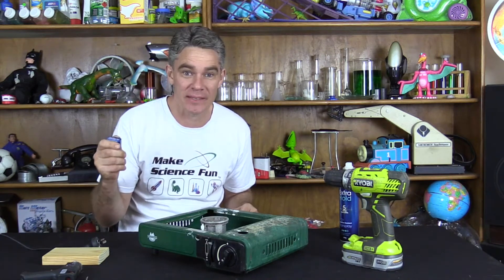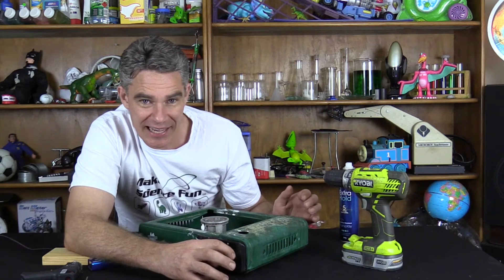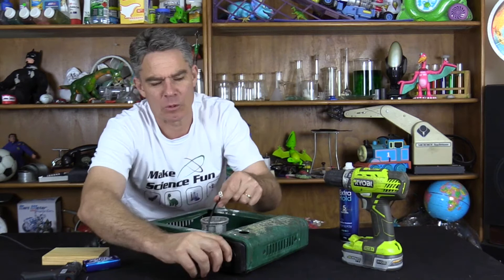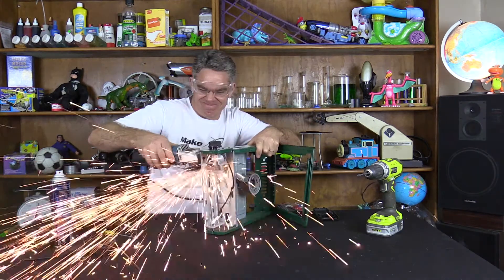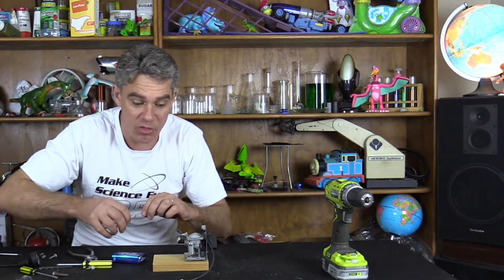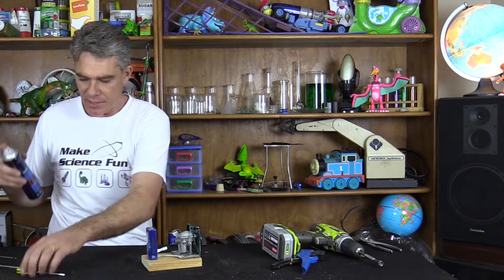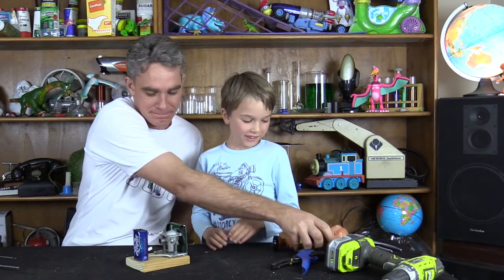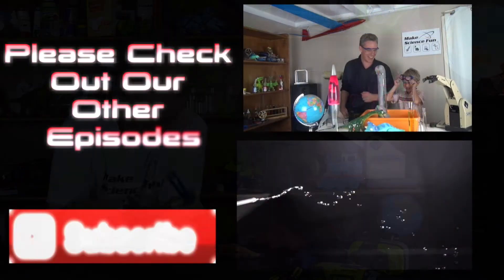Exploding trick Candy Box - Make Science Fun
Jacob from Make Science Fun makes an exploding candy box using a barbeque igniter and a metal candy box.
Some hairspray is sprayed into the box with some oxygen, the lid closed and the igniter pushed. The small spark ignites the flammable hydrocarbon and oxygen. The resulting chemical reaction produces an explosion which pops the top off! Much to the delight of Sam!.